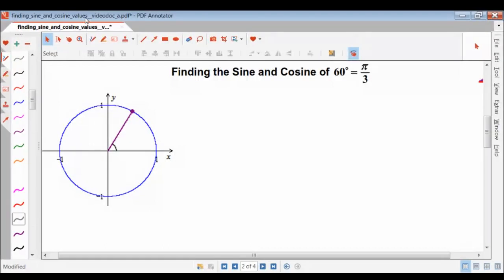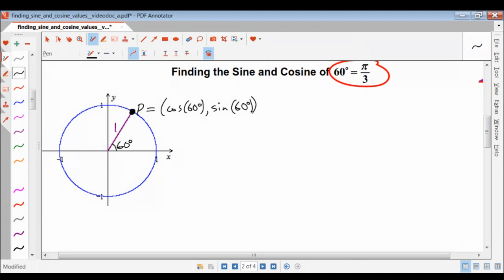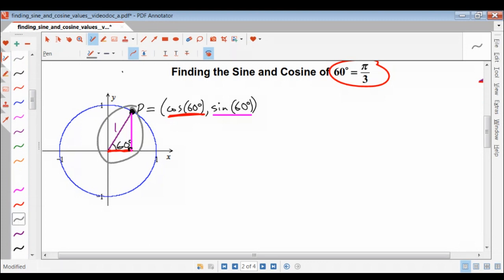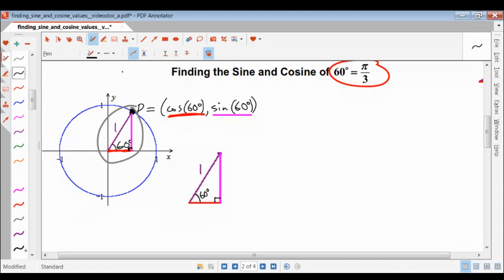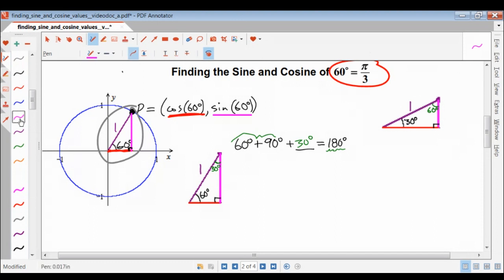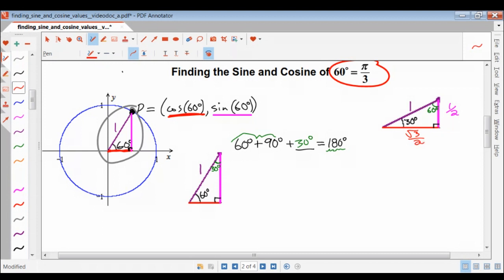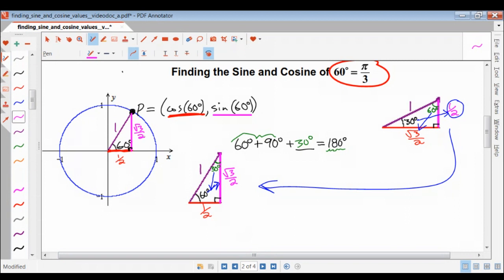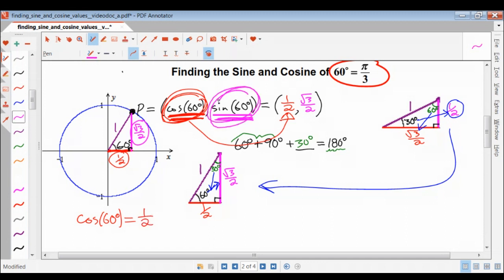Finding the Sine and Cosine of 60 degrees